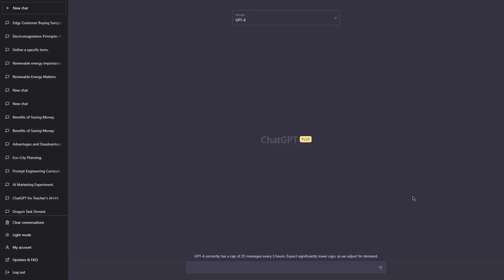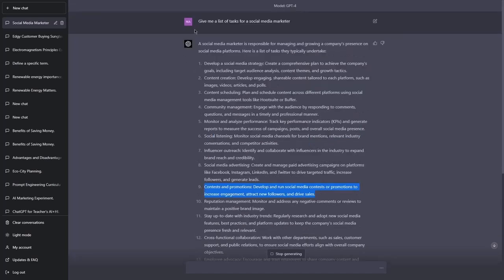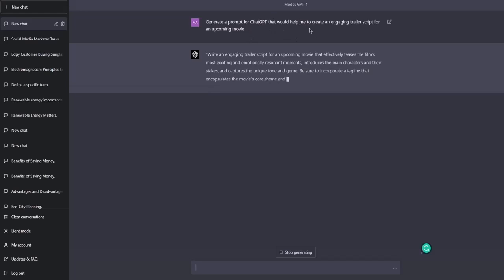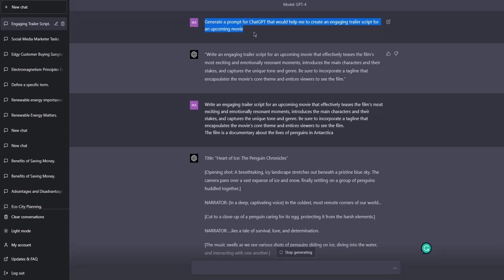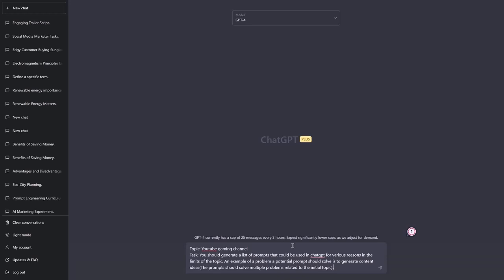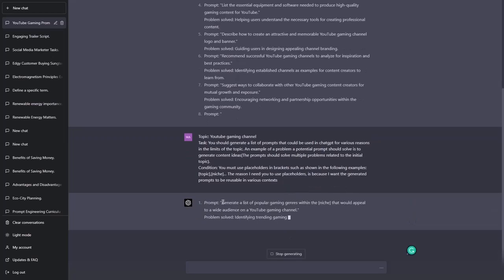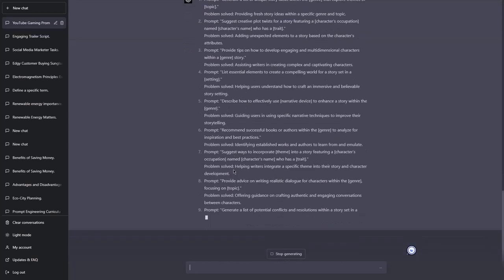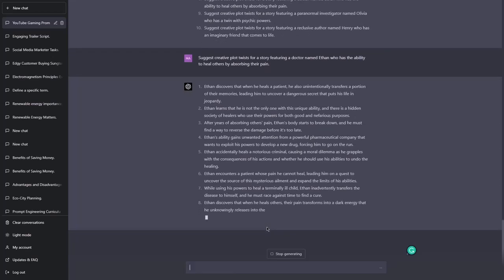ChatGPT Prompt Generator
Welcome to the ChatGPT Prompt Generator! Are you in need of inspiration for your creative writing, brainstorming sessions, or storytelling endeavors? Look no further! Our ChatGPT Prompt Generator is here to assist you.

With the power of ChatGPT, an advanced AI language model developed by OpenAI, this prompt generator is designed to provide you with an endless array of ideas and starting points. Whether you're a writer, a student, or simply someone seeking new perspectives, the ChatGPT Prompt Generator is a valuable tool at your fingertips.

Our prompt generator utilizes the capabilities of ChatGPT to generate unique, thought-provoking prompts. By inputting your desired keywords or phrases, such as "chatgpt," "prompt generator," "chatgpt prompt," "generator," and more, you'll receive tailored prompts that align with your interests and goals.

Are you looking for specific prompts for creative writing, academic essays, or even generating ideas for your next YouTube video? The ChatGPT Prompt Generator can cater to various needs and topics. Simply enter your desired keywords or phrases, and let the generator work its magic!

The versatility of the ChatGPT Prompt Generator goes beyond the basics. We offer additional features such as a Reddit integration, allowing you to explore prompts generated by other users and share your own. Moreover, you can leverage our convenient Chrome extension, making prompt generation a seamless part of your browsing experience.

Our prompt generator is backed by the power of AI, utilizing state-of-the-art technology to provide you with the best prompts possible. We continually train and refine our models to ensure you receive high-quality, engaging prompts every time.

Unlock your creativity and spark your imagination with the ChatGPT Prompt Generator. Whether you're an experienced writer seeking fresh ideas or a beginner looking to hone your skills, this tool is your go-to resource. Start generating prompts today and embark on an exciting journey of exploration and inspiration!